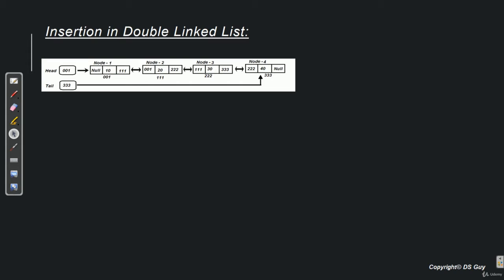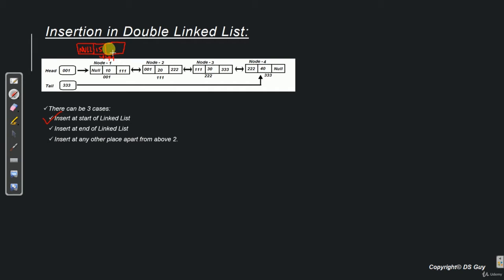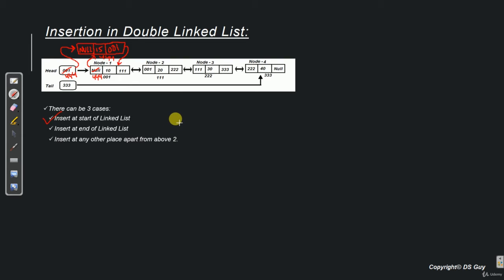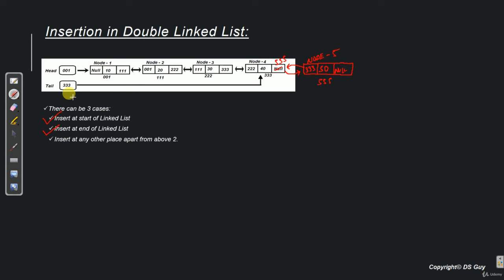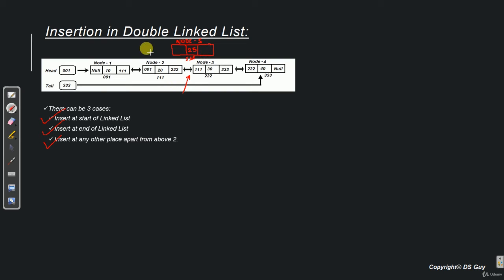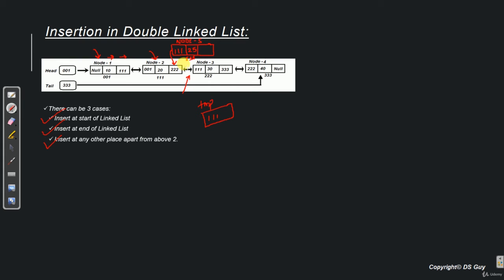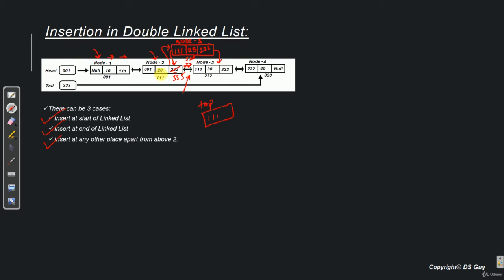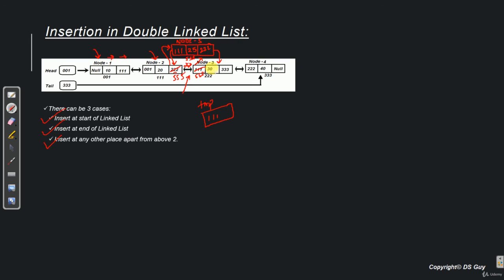26 S04 L26 Insert node in Doubly Linked List Dry Run